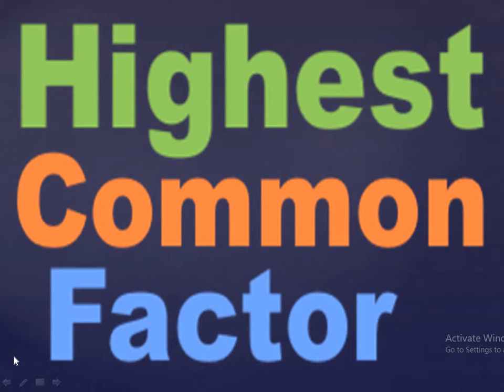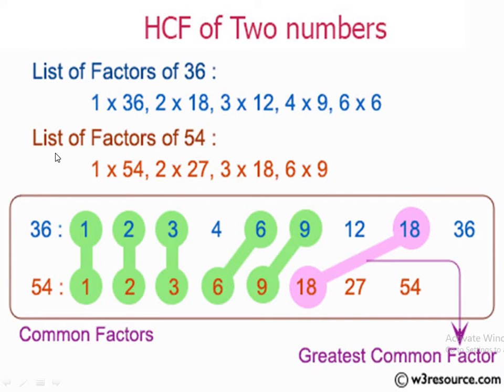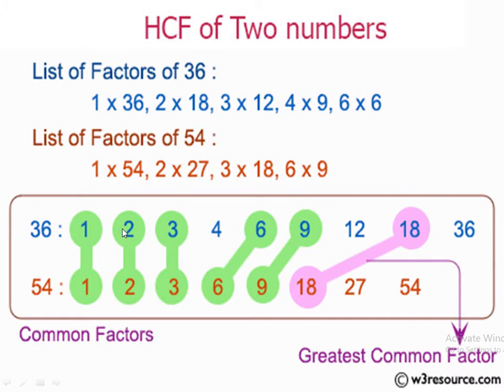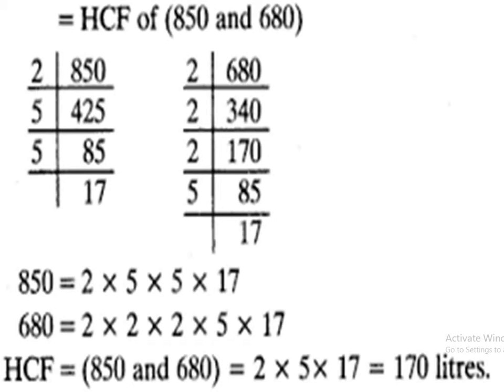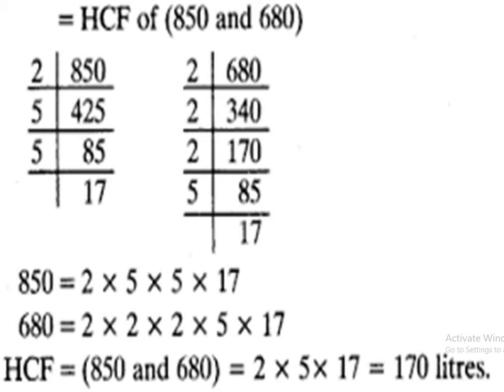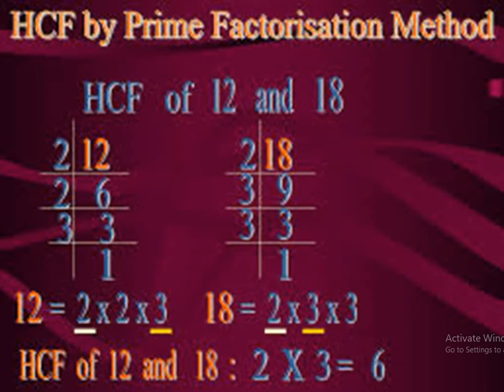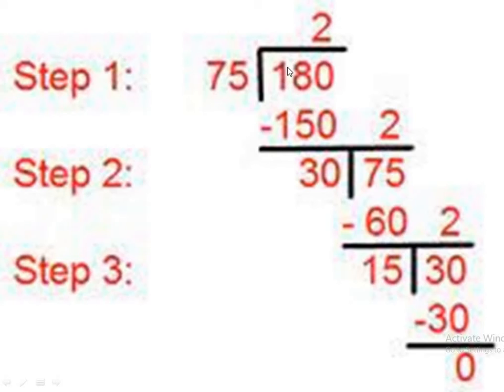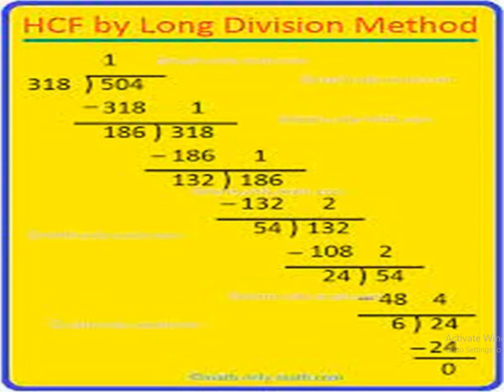HIGHEST COMMON FACTOR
CLASS 5. Lesson 4. ARMY PUBLIC SCHOOL NEW CANTT PRAYAGRAJ.